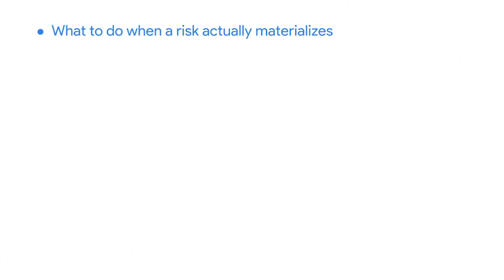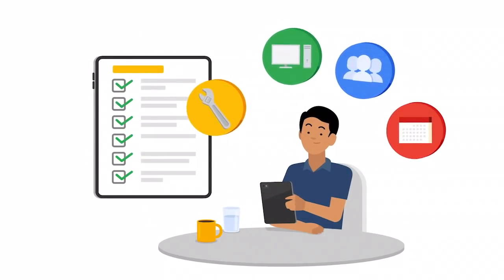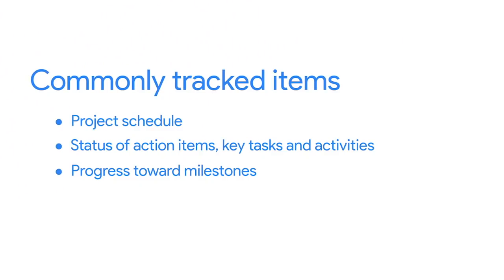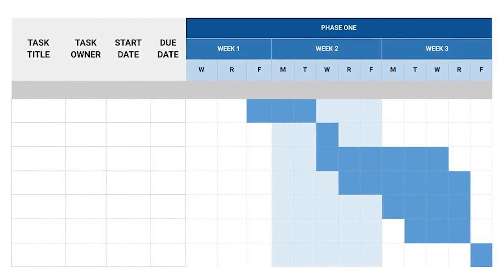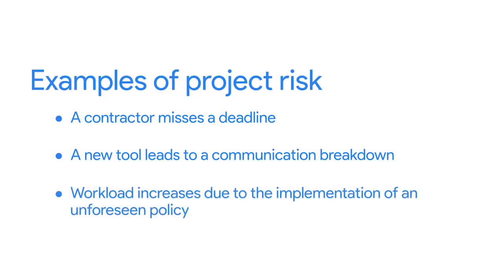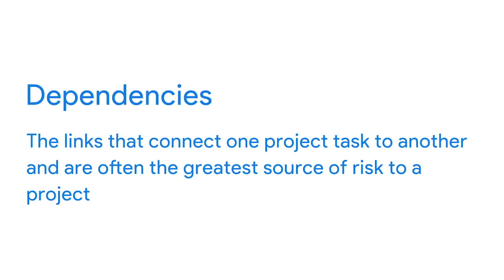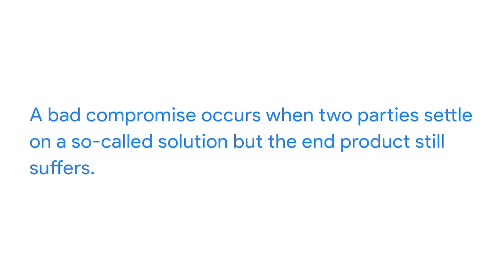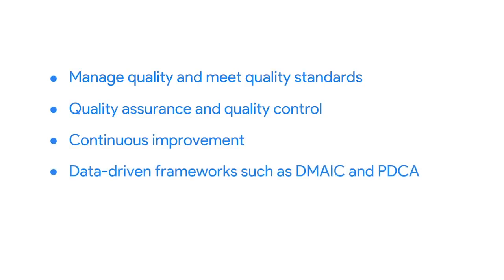Project Management Tutorial ( Complete Course Part 2 )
TIME STAMP  IN THE COMMENT SECTION

{ This Specialization contain Six courses this video cover last 3 courses, for first three courses

ABOUT THIS COURSE:
Prepare for a new career in the high-growth field of project management, no experience or degree required. Get professional training designed by Google and get on the fastrack to a competitively paid job. There are 475,100 U.S. job openings in project management with a $59,000 average entry-level salary.¹

Project managers are natural problem-solvers. They set the plan and guide teammates, and manage changes, risks, and stakeholders.